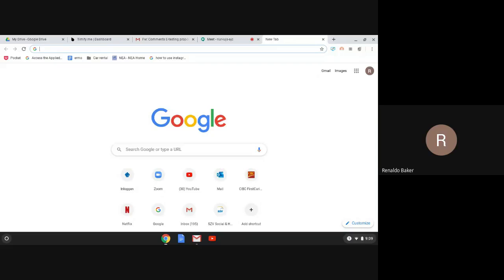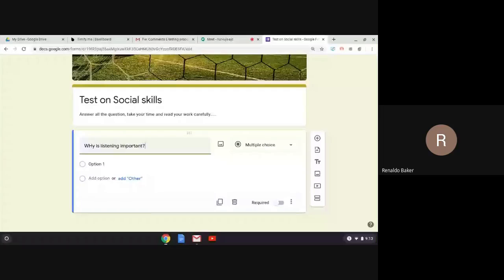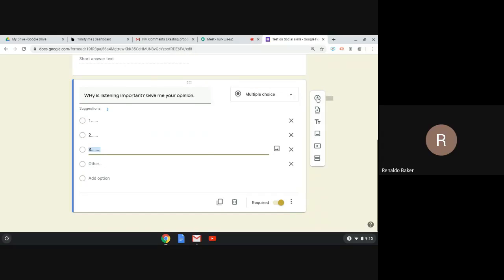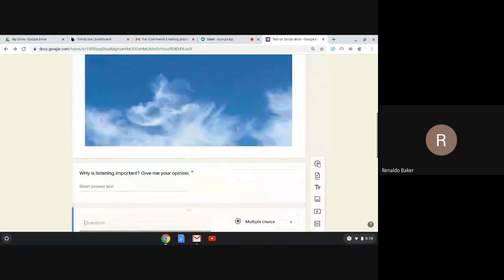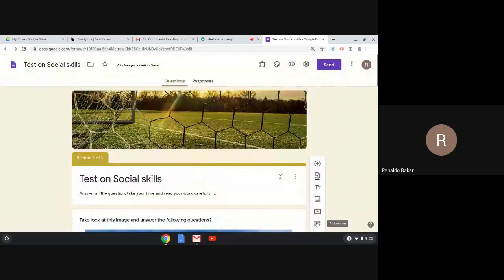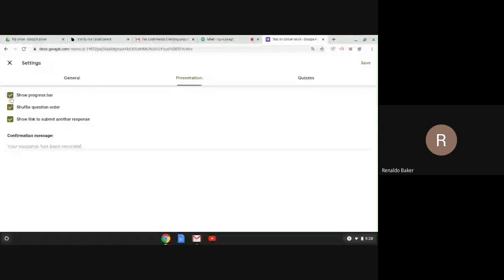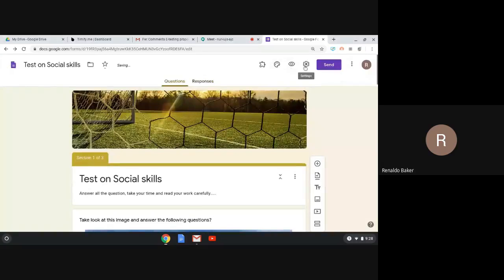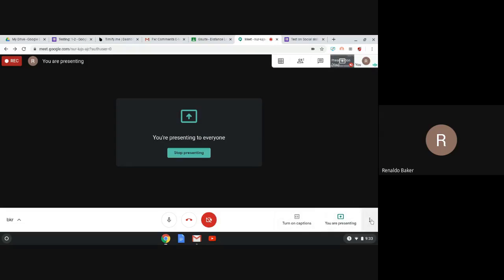Make a Test in Google Forms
First video created by the eAssessment review team to assist sundial and mpc teachers to evaluate students